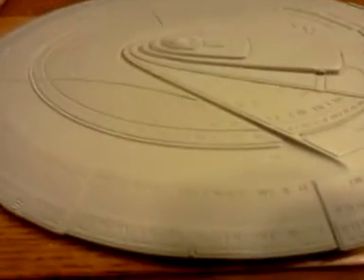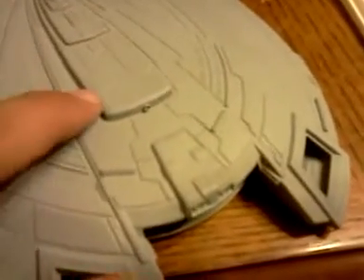Enterprise-E Update #1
Well, since I have been procrastinating on the SMA Spring Contest Slave-1, I have been working on the decal sheets for the Enterprise-E. I am going with a total embellishment with this one and deviating from the color schemes seen in the movies with a higher contrast. More on this one later.